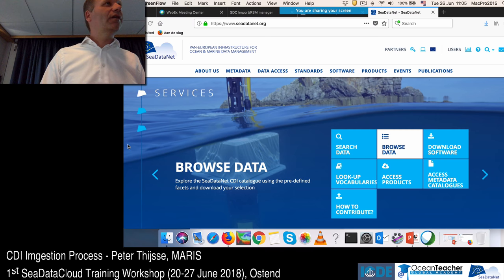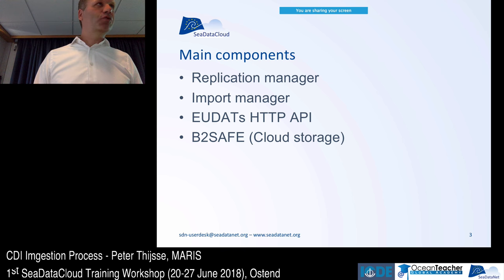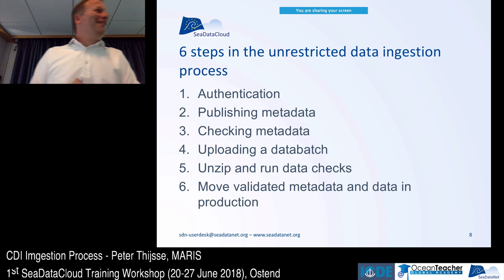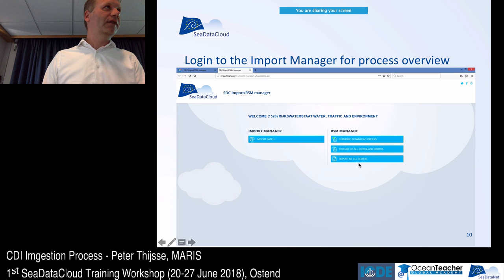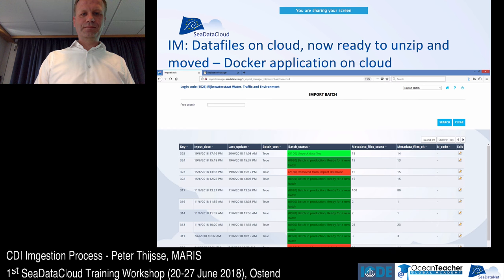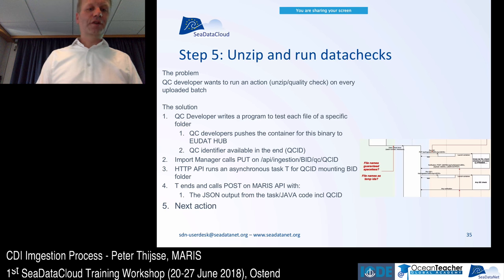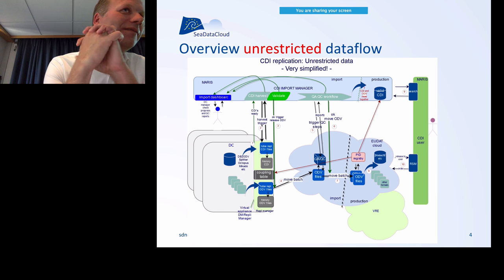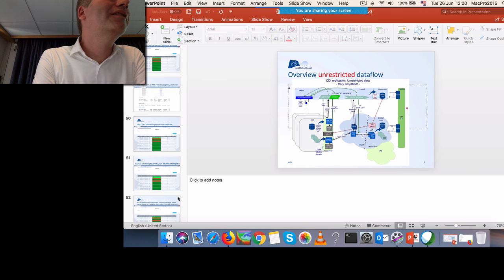SeaDataCloud - Ingestion Process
[Speaker, Organization] introduces about [title]. This video is to be watched as a part of the SeaDataCloud 2018 course on the OTGA platform. This course aims to introduce SeaDataCloud, a powerful platform to share oceanographic data. Through the course, learners will be guided through various tools used in SDC, accompanied by hands-on sessions. Follow the link to see the course description, presentation slides and other reference materials.